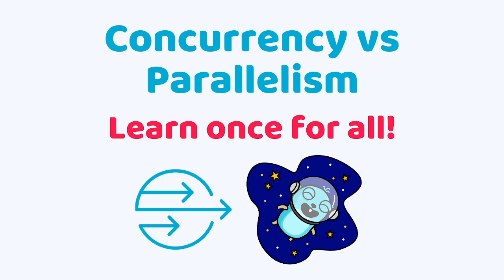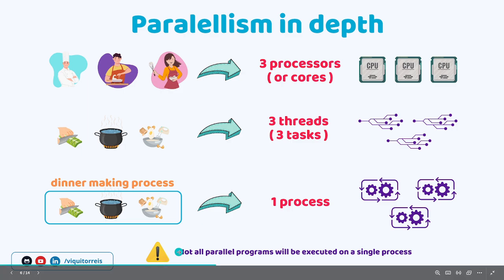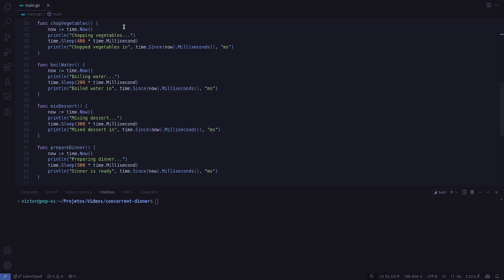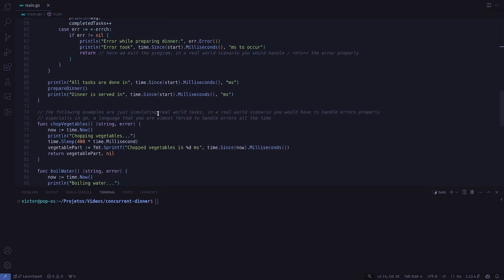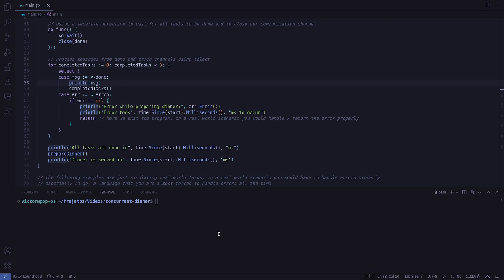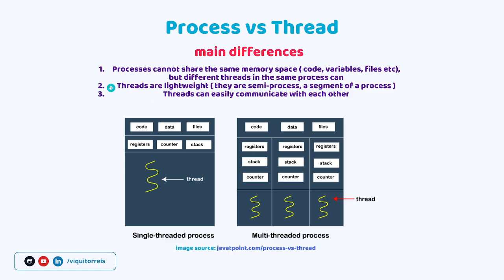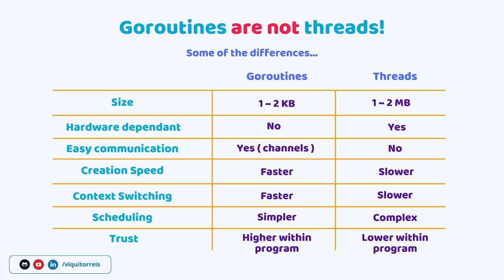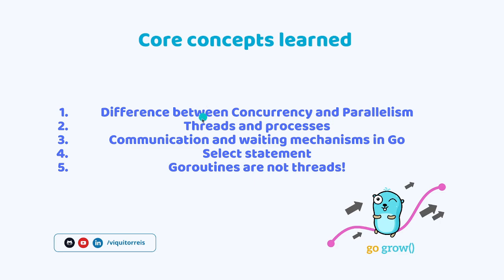Mastering Concurrency and Parallelism in Go: Examples, Code, and Real-World Analogies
Dive into the world of concurrency and parallelism with this comprehensive guide tailored for Go developers! In this video, we break down complex concepts with easy-to-understand analogies, provide detailed code examples, and explore the powerful tools Go offers for managing concurrent tasks. Whether you're a beginner or an experienced programmer, this video will enhance your understanding and skills in writing efficient, concurrent programs.

📘 Prefer reading?

Timestamps
00:00 - Introduction
01:35 - Concurrency - Example Analogy
03:12 - Parallelism - Example Analogy
04:16 - Communication and Waiting Mechanism with Analogy
05:30 - Concurrency vs. Parallelism Animation
06:00 - Is Concurrent or Not?
06:40 - How Can We Improve Our System - Example Analogy
07:30 - Code Example - Concurrency with No Channels
11:15 - Code Example - Concurrency Using Channels and Select Statement
17:16 - About Select Statements
18:00 - Testing Select Statement Returning on an Error Channel
18:50 - Process vs. Thread
20:16 - Goroutines vs. Threads